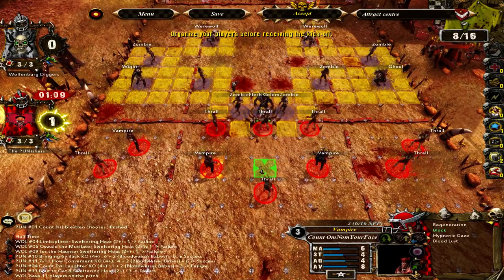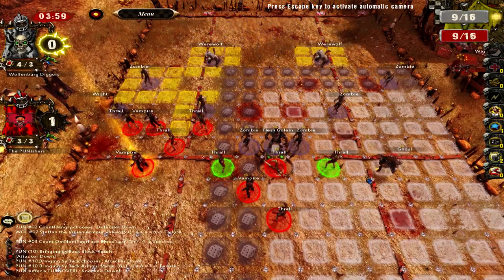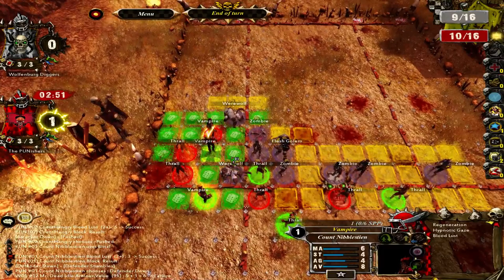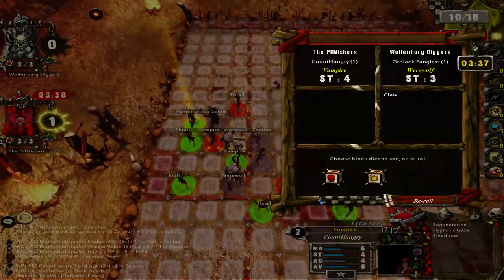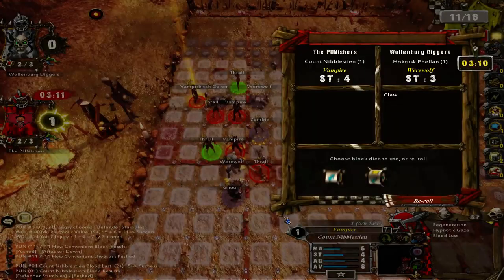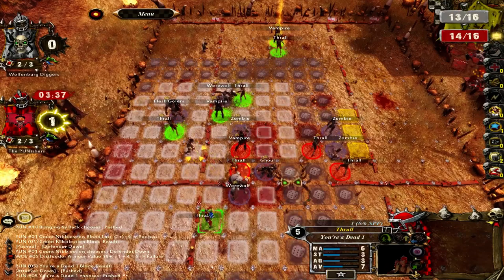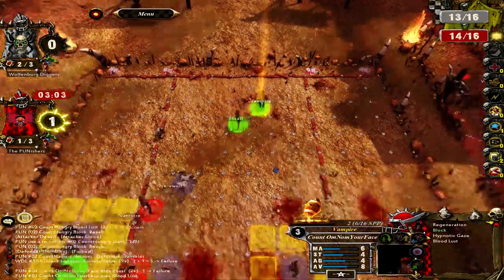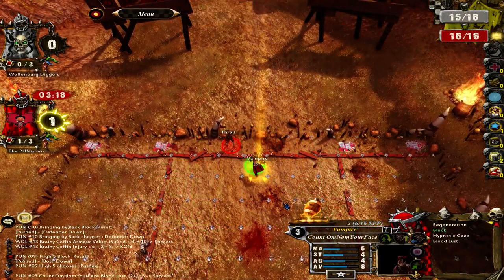Blood Bowl Sporatic LP #2: Second Half